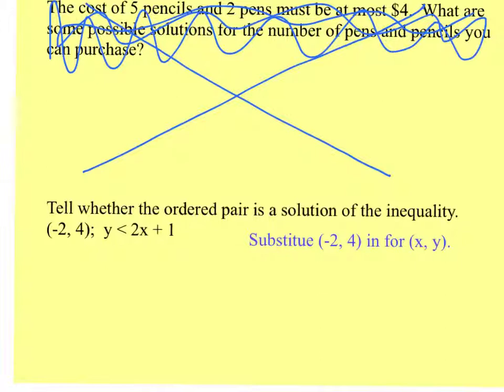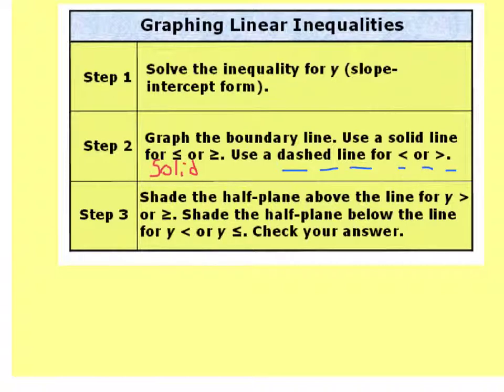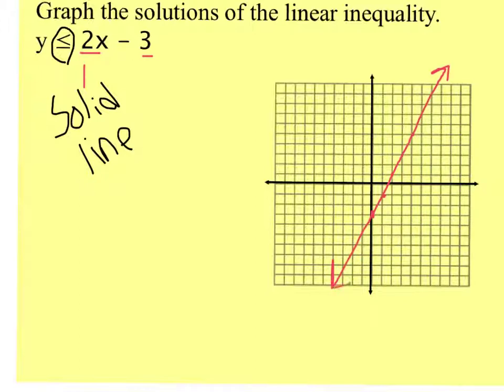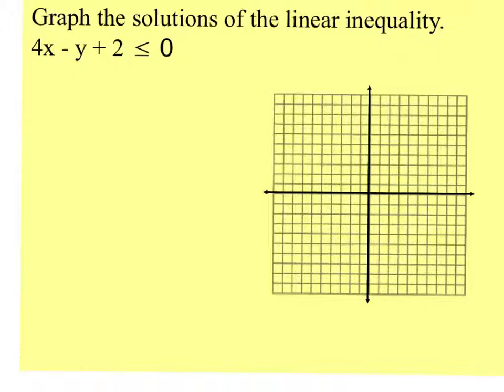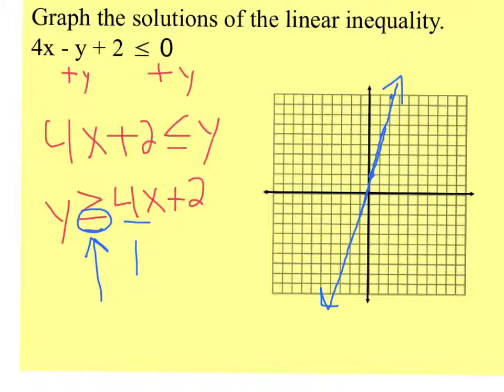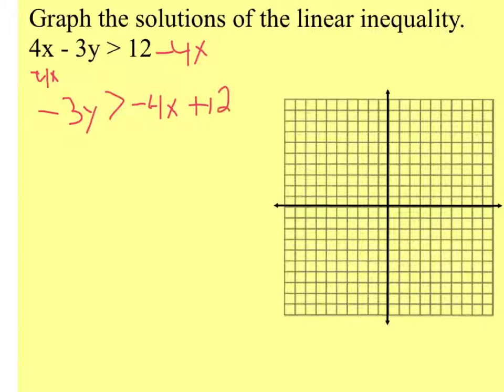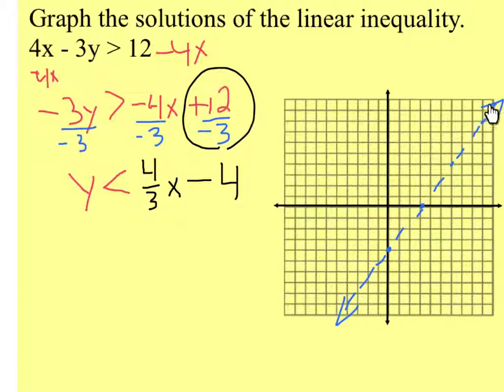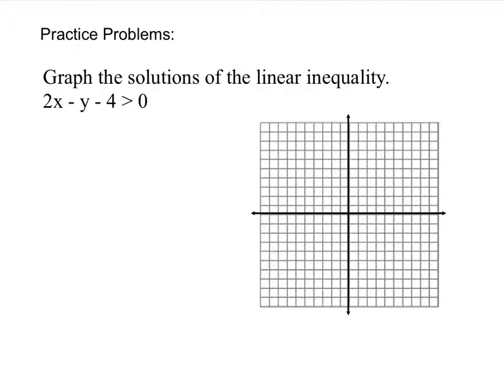ph 7 5 linear inequlities